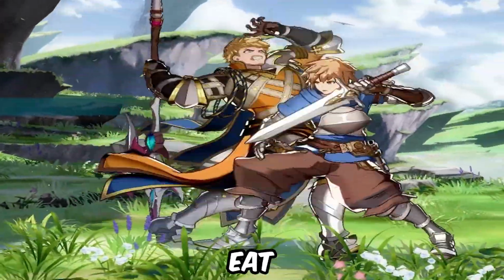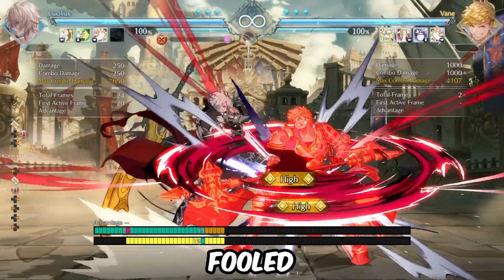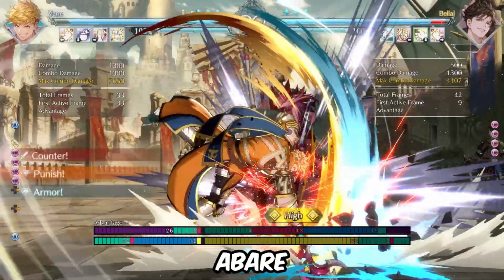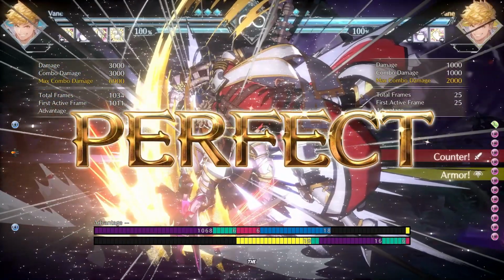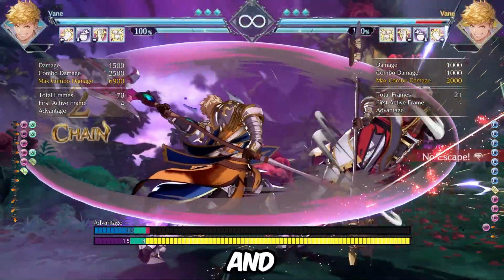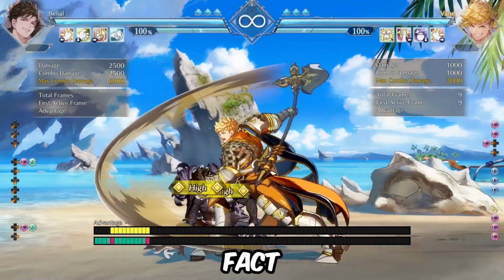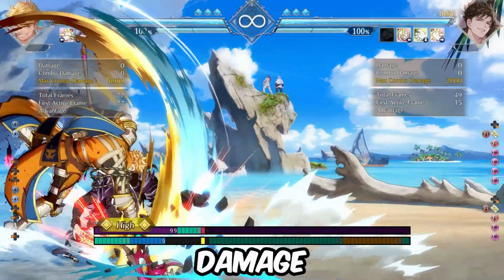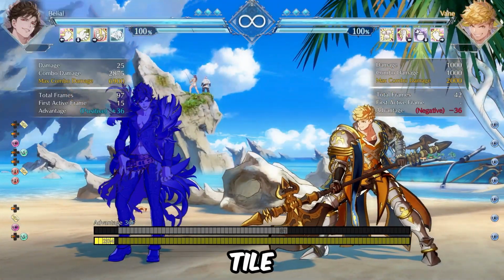How To Counter Vane's Armor GBVSR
Here is my guide on how to counter Vane's Armor in Granblue Fantasy Versus Rising. Enjoy !

Wa gwan, my name is Vund3r and I have a deep love for tryharding in video games. I'll be making some sick guides to help you get to that rank or tournament win that you've always dreamed of in fighting games.

vane guide
how to play vane
beat vane
how to beat vane
vane counterplay
vane counter
counter vane
vane moves
vane punish
punish vane
granblue vane
gbvsr vane
how to win against vane
how to counter vane
win against vane
granblue fantasy versus rising vane
granblue fantasy versus vane
gbvs vane
gb vane
vane tech
vane mixup
vane abare
vane whiff punish
vane armor
vane 5u
granblue vane armor
vane super armor
vane breakthrough
granblue breakthrough
vane tank
vane unique
vane 5 u
vane break through
vane's armor
vane's 5u
vane's breakthrough
vane's super armor
vane's unique
granblue fantasy versus rising vane gameplay
gbvsr vane gameplay
granblue vane gameplay
granblue fantasy versus vane gameplay
gbvs vane gameplay
vane gameplay
granblue fantasy versus rising gameplay
gbvsr gameplay
granblue gameplay
granblue fantasy versus gameplay
gbvs gameplay
granblue vane tech
granblue fantasy versus rising vane tech
gbvsr vane tech
gbvs vane tech
granblue fantasy versus rising beat vane
vane granblue